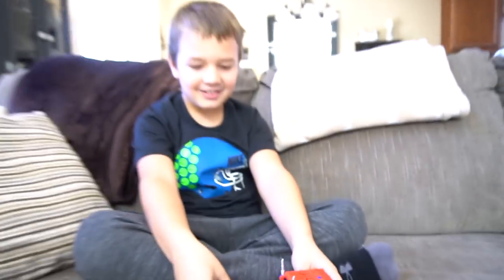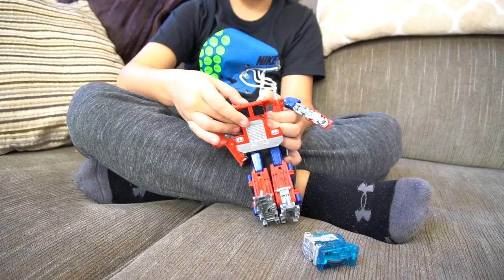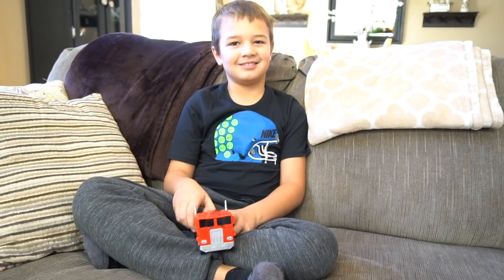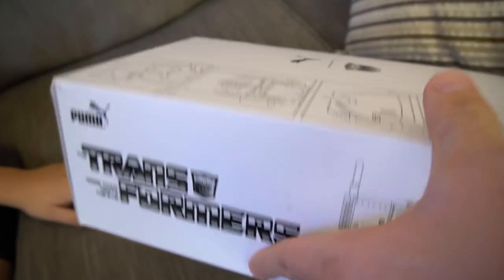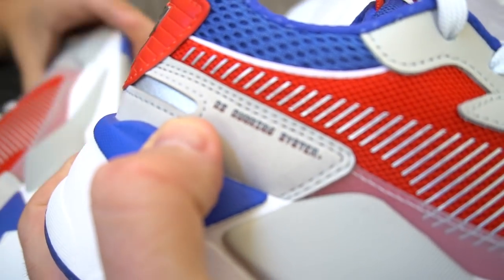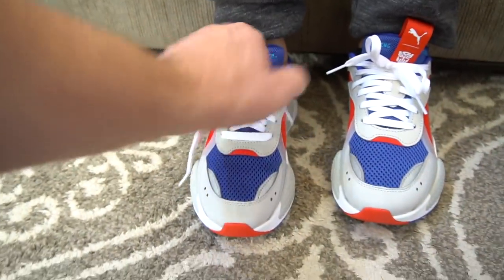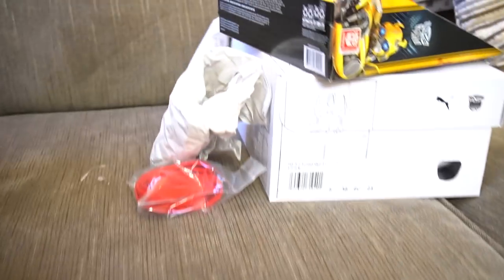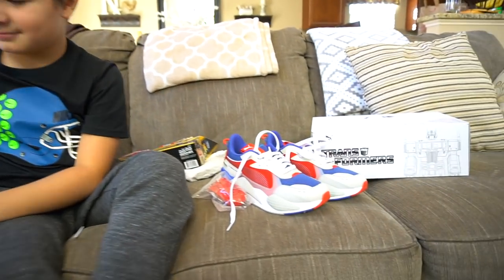Brand New Transformers Optimus Prime Puma RS X Retro Shoes Bumblebee Movie Toys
Check out this Optimus Prime Bumblebee movie toy. It is an Energon Ignitor toy from the Nitro Series. Also from Puma are the new RS-X Optimus Prime shoes.

I make many videos and they are on Disney Cars and Lightning Mcqueen but I also do Transformers One step videos and Transformers Rescue Bots too! They are really cool! I have also made previous videos on Thomas and Friends too.  I have created cool toy review videos with them too.

About Show and Tell Toys:
Show and Tell Toys loves kids toys! Join my kids and I on this awesome & epic adventure of toy unboxing, toy reviews, and toy playtime videos by kids for kids. We have funny videos and skits with cartoon toy characters and also we mix in educational learning as well! And also, this channel is absolutely family friendly and made up of clean wholesome entertaining content so you don't have to worry, lets have some fun!